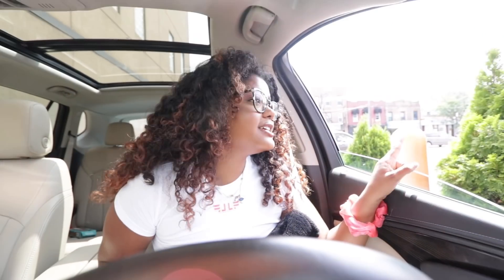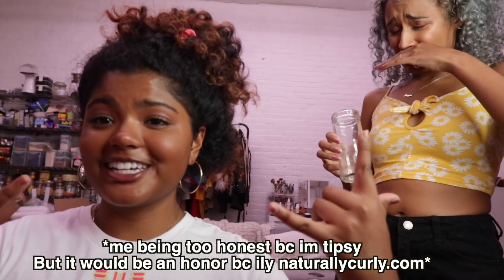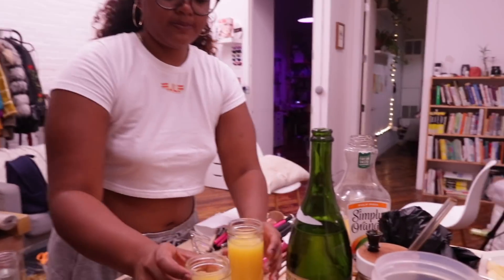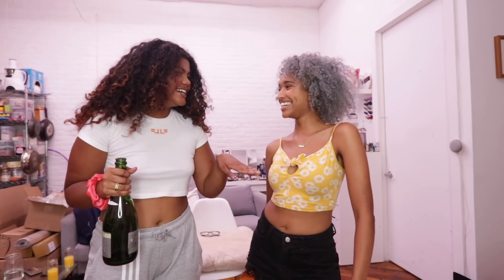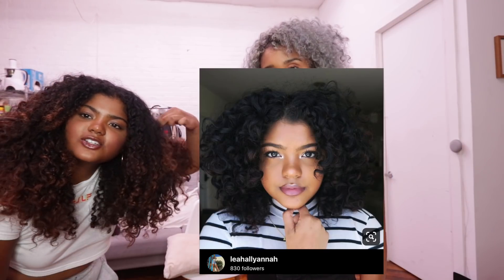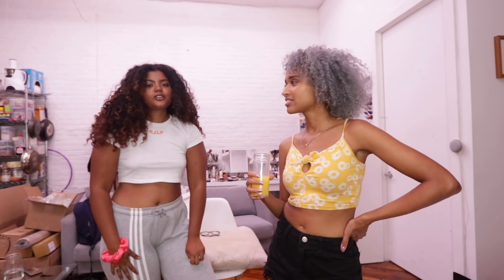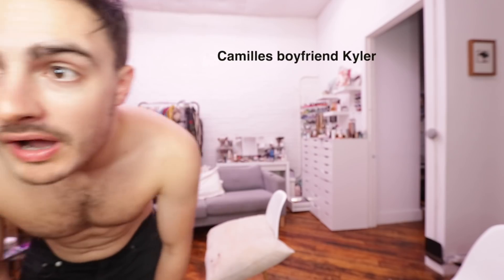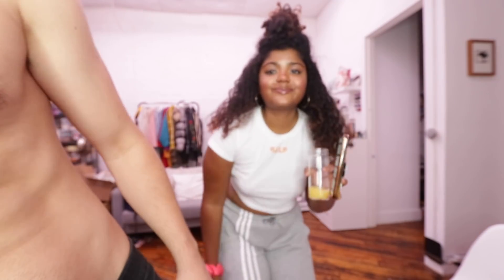CUTTING MY CURLY HAIR | leahallyannah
ahhh I got a hair cut! I can't believe I'm cutting my long natural curly hair all while tipsy! mimosas r great. would you try cutting your curls with your friend?

keep up with mee! (very active on all)🤳🏾